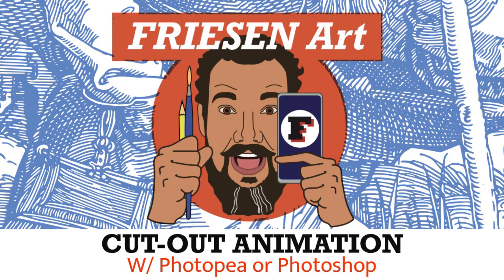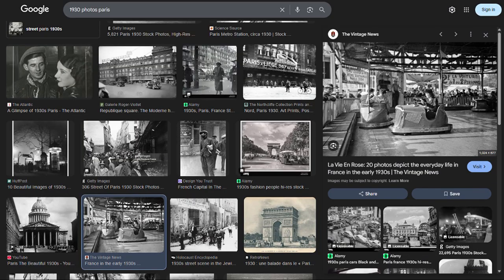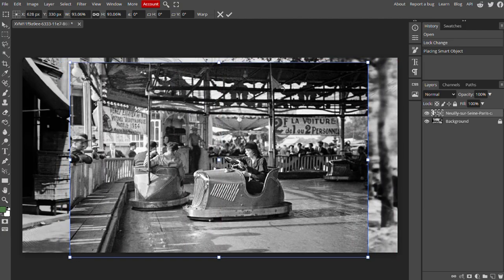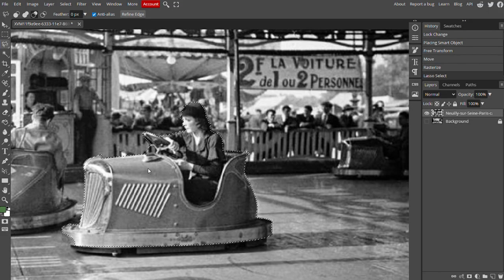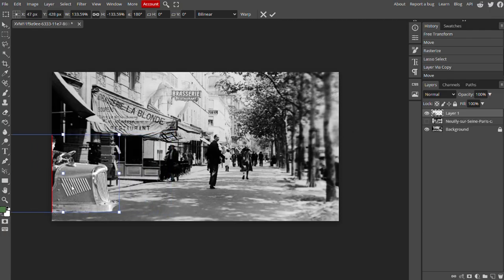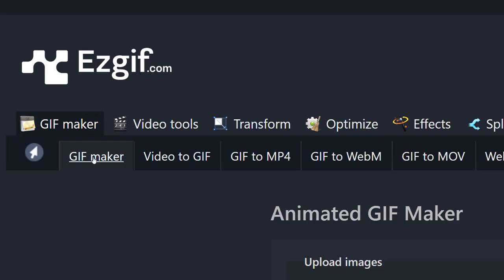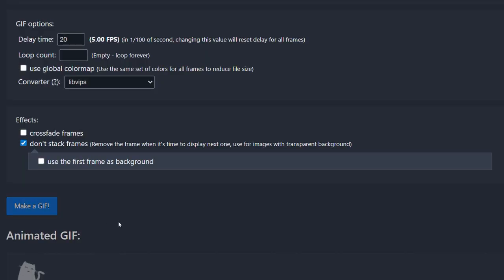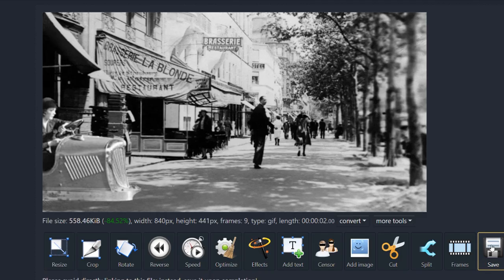Cut-out Animation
Learn how to bring still photos to life with an easy cut‑out animation technique. This video breaks down the workflow in Photopia and EZgif so you can make your own creative short animation.